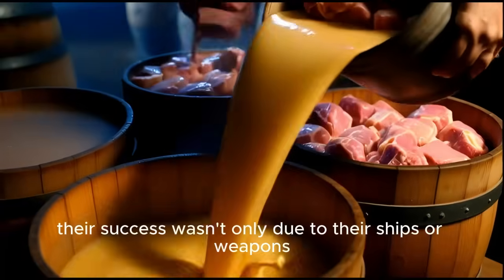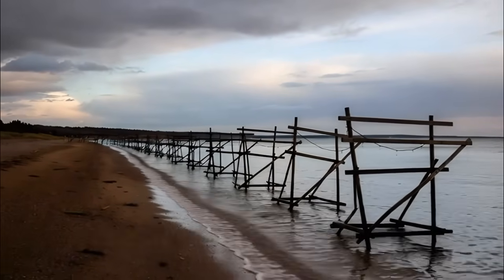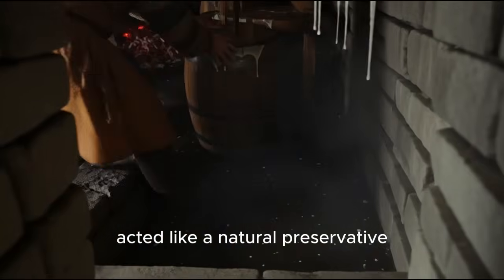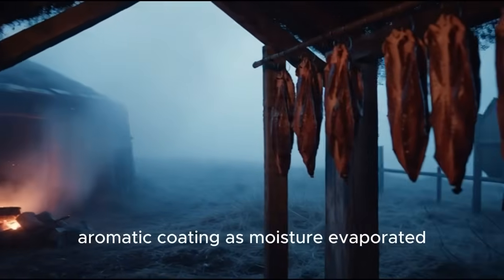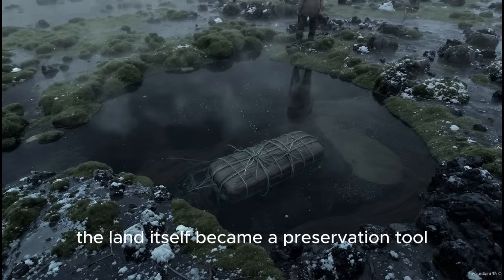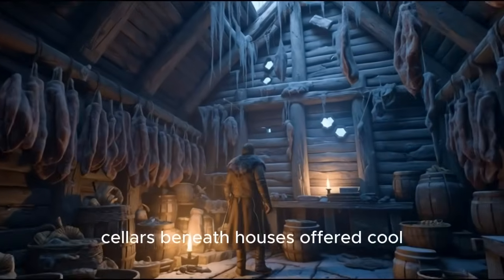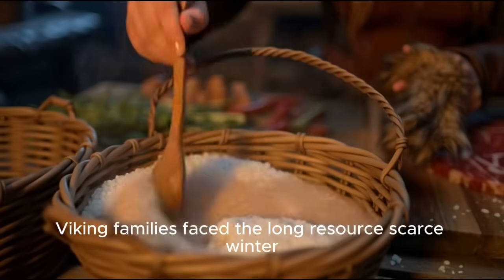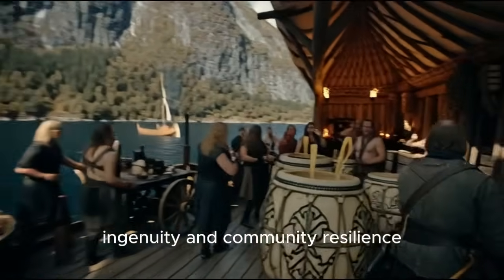How Vikings Preserved Meat And Fish For Years Without Salt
How did Vikings preserve meat and fish for years without using salt?
In this documentary-style deep dive, we explore the ingenious, forgotten preservation techniques that allowed Norse societies to survive brutal winters, sail across oceans, and thrive in some of the harshest environments on Earth.

🌊 From stockfish drying racks to whey fermentation, cold smoking, underground freezing, bog burial, and even the legendary fermented shark (hákarl) — this video reveals how Viking food technology worked long before modern science explained why it was effective.

If you’ve ever wondered how ancient societies survived starving winters, launched long voyages, or built powerful trade networks, this is the video for you.

⭐ In This Video, You’ll Learn:

🔥 Drying & Stockfish:
How Vikings turned North Atlantic winds into a natural preservation powerhouse.

🥛 Acid Preservation (Whey Fermentation):
How dairy byproducts like sour whey protected meat during warm, wet seasons — no salt needed.

🔥 Cold & Hot Smoking:
The smoky techniques that added flavor, durability, and months of shelf life.

❄️ Underground & Ice Storage:
How Vikings used earth and permafrost as natural refrigerators.

🪵 Bog Butter & Bog Preservation:
The surprising way peat bogs preserved butter — and possibly meat — for decades.

🦈 Fermented Shark (Hákarl) Origins:
The extreme fermentation that turned toxic shark meat into edible protein.

⛴️ Longship Rations:
What Viking explorers actually ate during voyages from Norway to North America.

🏔️ Winter Survival:
How entire Nordic communities depended on preserved foods to survive the darkest months.

⚒️ Trade, Warfare & Exploration:
How preservation shaped the Viking economy, military campaigns, and long-distance exploration.

🕒 Why This Matters:

Viking preservation methods were more than survival tools —
they were technology, innovation, and the foundation of Norse expansion.
This is a story of science before science… and survival against all odds.

👍 If you enjoy deep history, ancient technology, and documentary storytelling, make sure to:

✔️ COMMENT your favorite Viking fact
✔️ SHARE with anyone interested in ancient survival skills